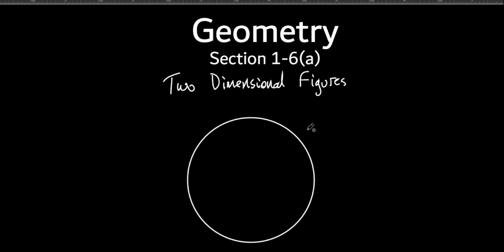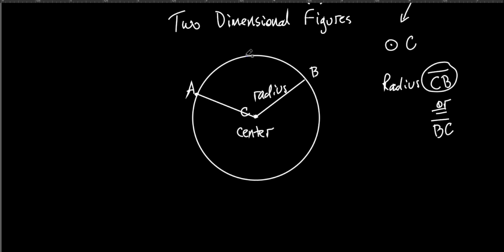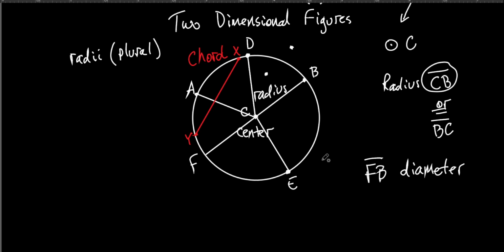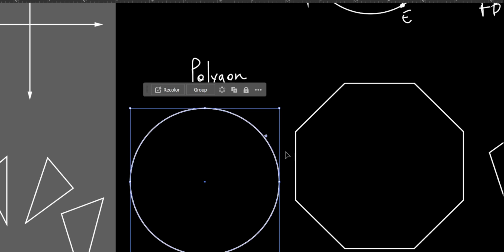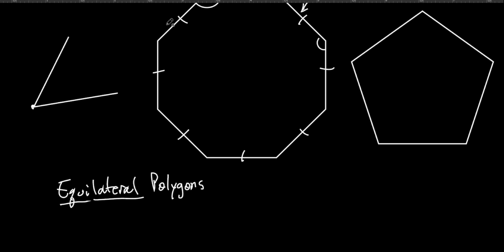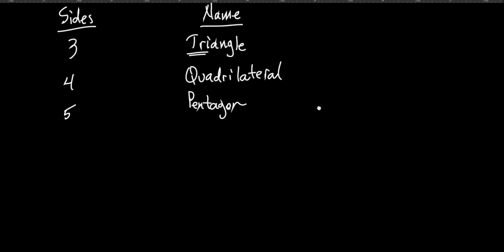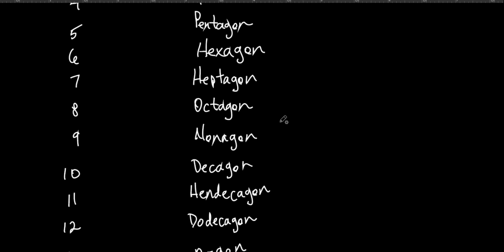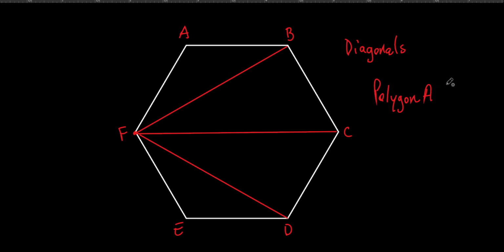CP Geometry (1) Section 1-6(a) "Two Dimensional Figures"